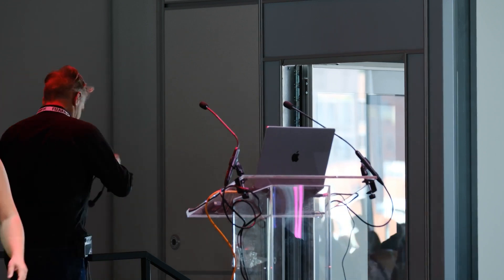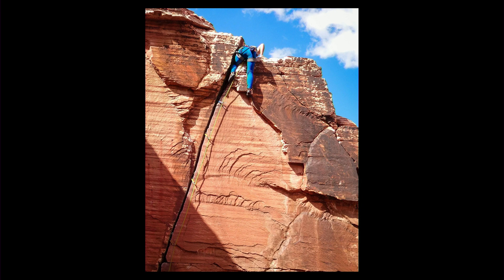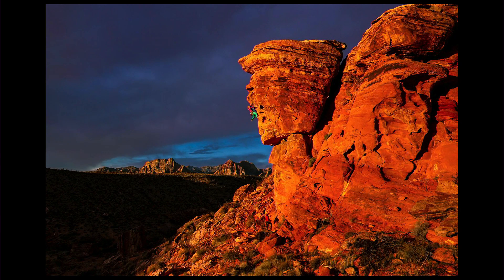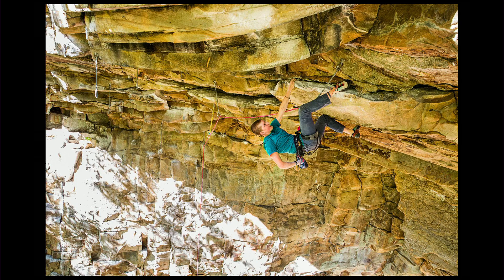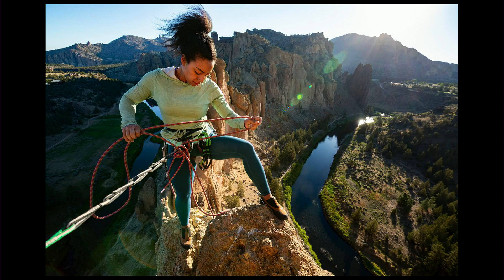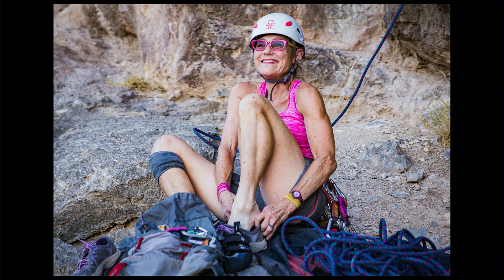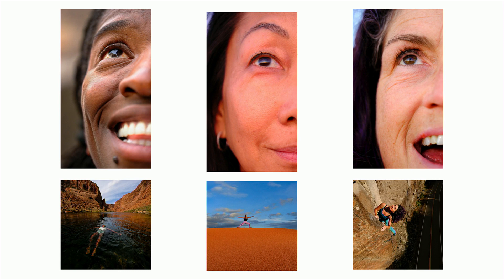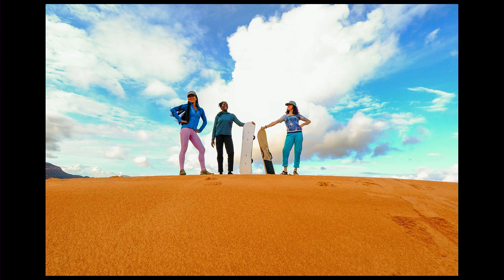FUJIKINA 22 - Irene Yee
While Irene Yee herself breaks the mold of a traditional rock climber, it’s her images that are truly rebellious. Irene talks about creating imagery that inspires others to be their authentic selves regardless of their age, background, physical characteristics, or ability level. Her images are about WHO is doing the rock climbing and breaking the traditional adventure photography mold.